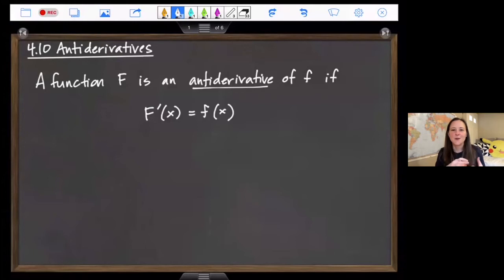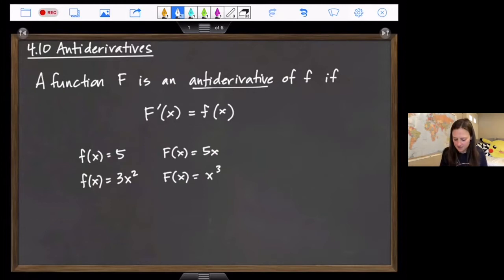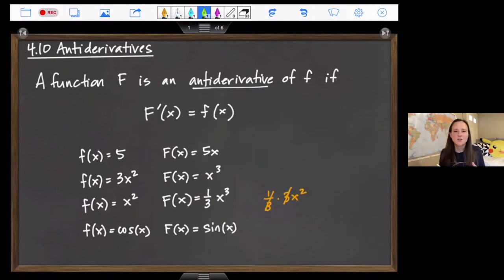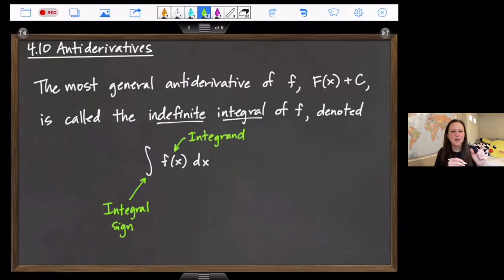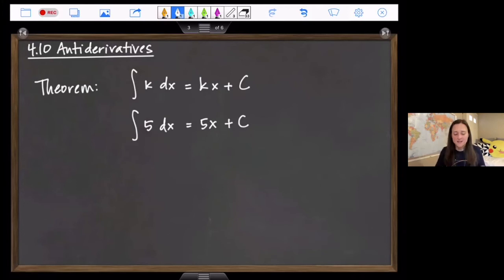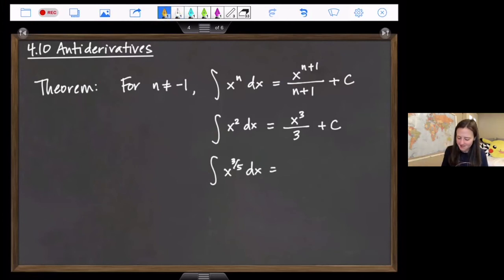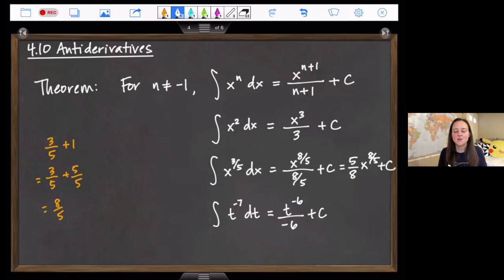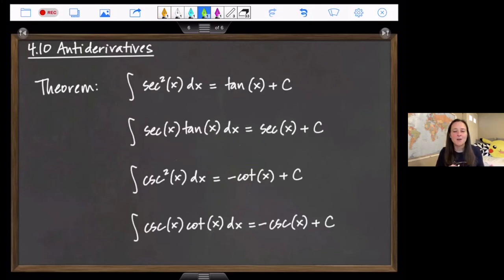MAT 1500 4.10 Antiderivatives Video